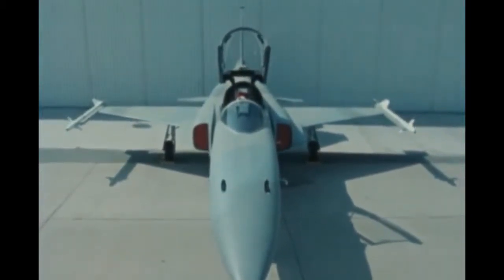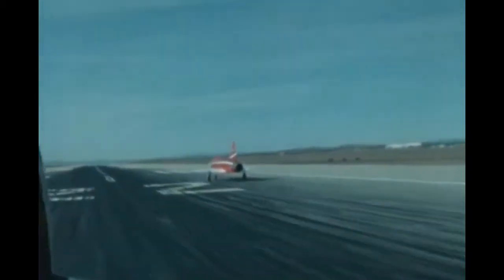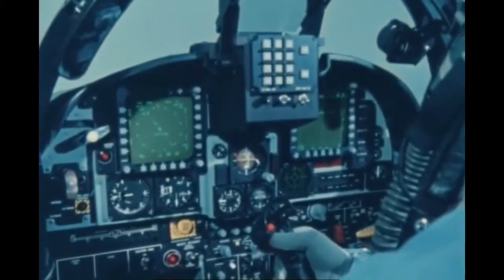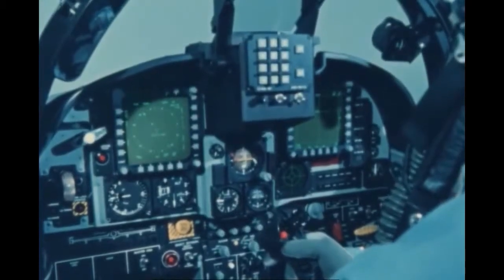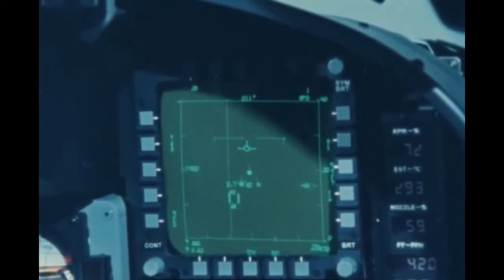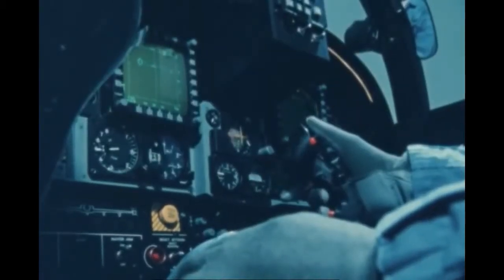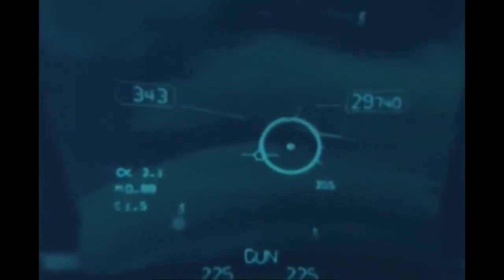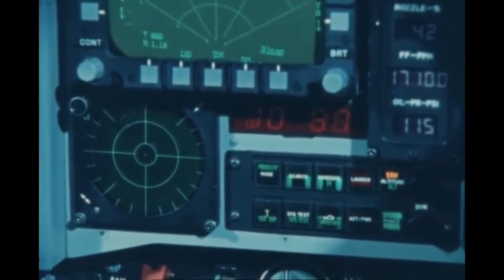F-20 Tigershark Aircraft Documentary